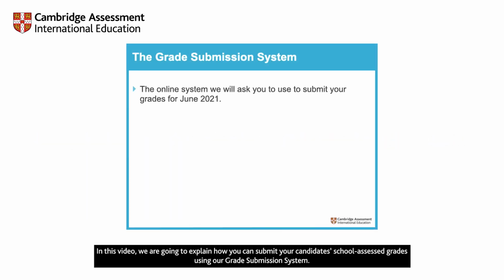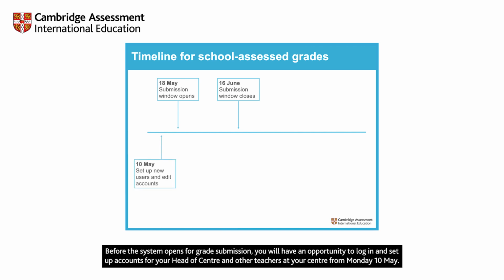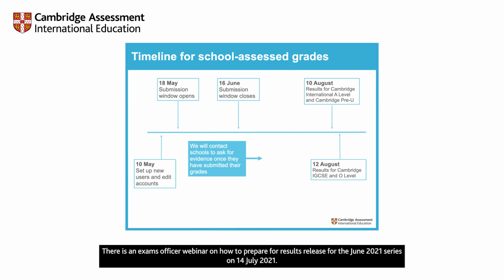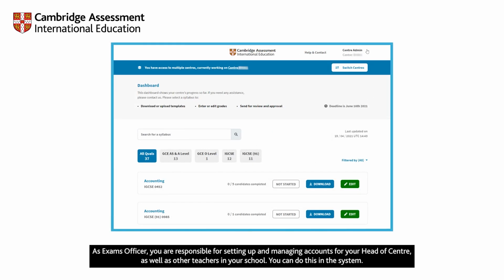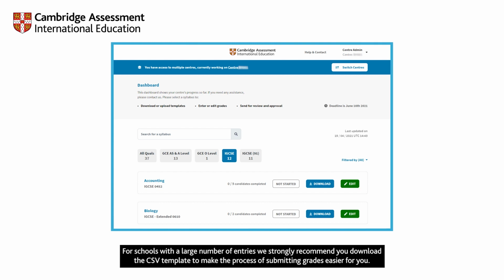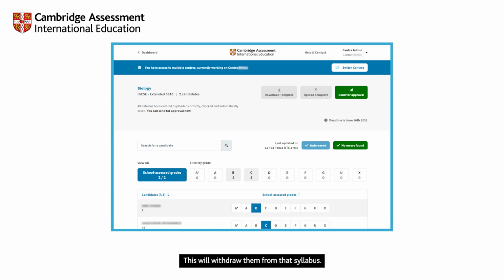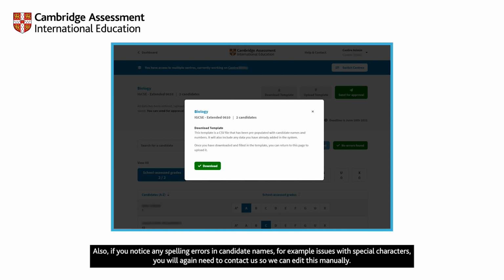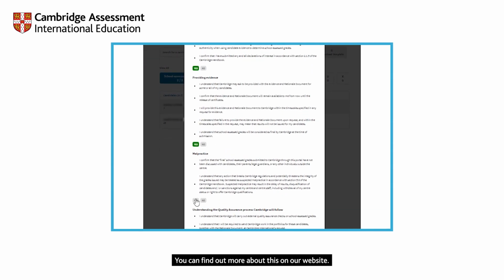Using the Grade Submission System for the June 2021 series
Find out how to submit your candidates' school-assessed grades using our Grade Submission System.